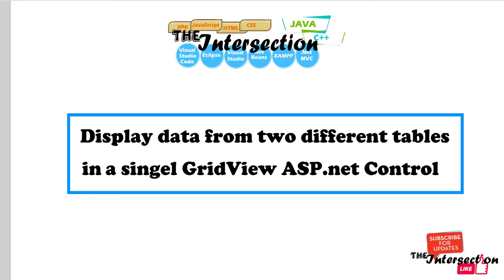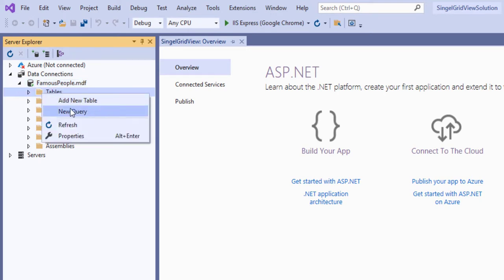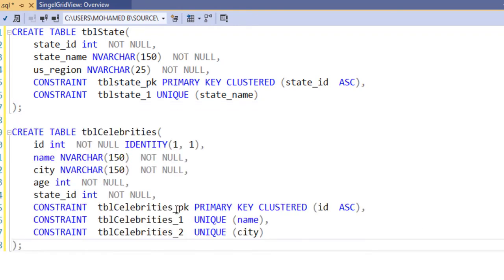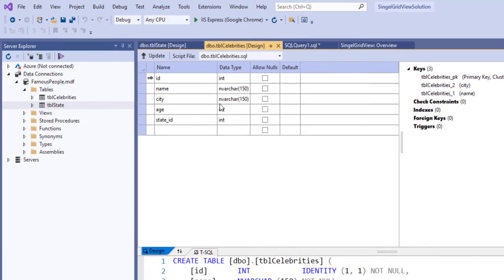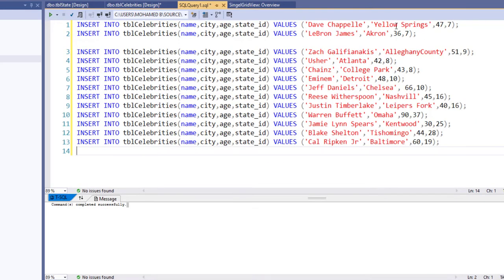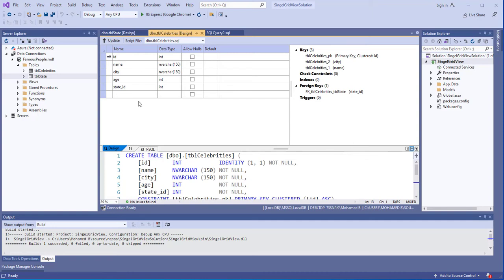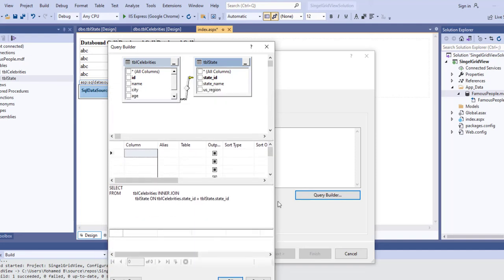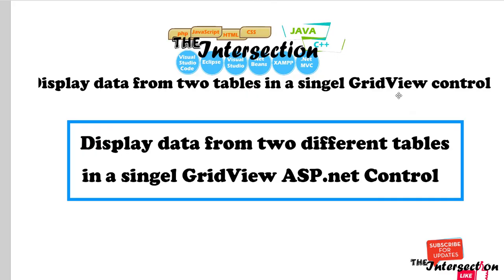Display Two Related Tables into a single GridView in an ASP.Net Application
Using a single ASP.net GridView Control to displat data from two tables